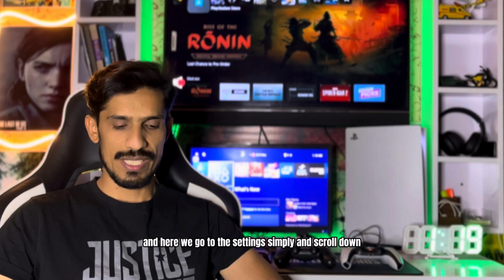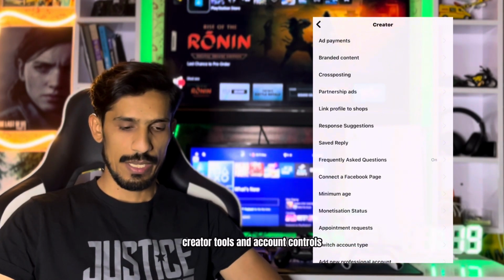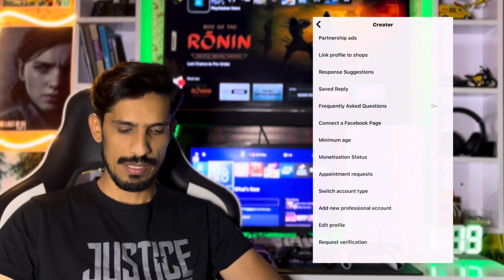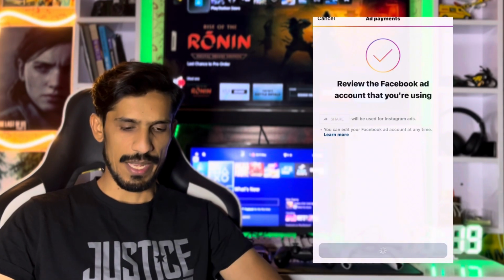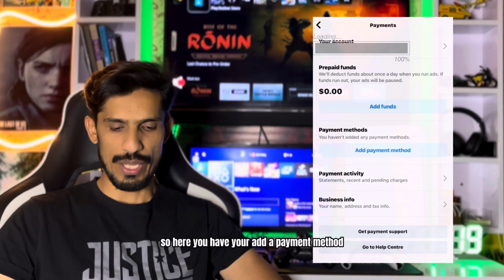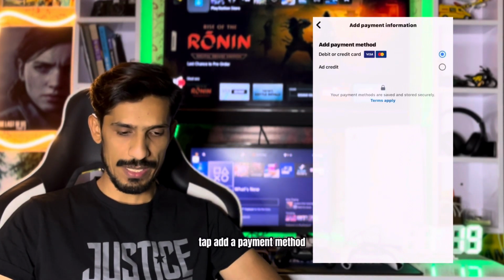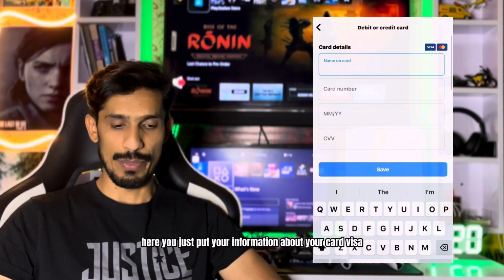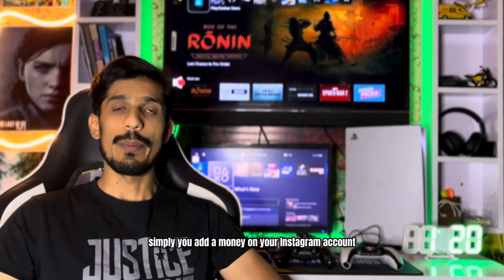How To Add Money On Instagram Add Payment Method On Instagram 2024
How To Add Money On Instagram Add Payment Method On Instagram

How to add money
How to add funds on instagram

instagram monetization,

instagram reels monetization, instagram monetization enable,

instagram se paise kaise kamaye,

instagram se paise kaise kamaye 2024, instagram

how to monetize instagram,

how to make money on instagram, how to monetize instagram account, how to make money with instagram, instagram reels monetization,